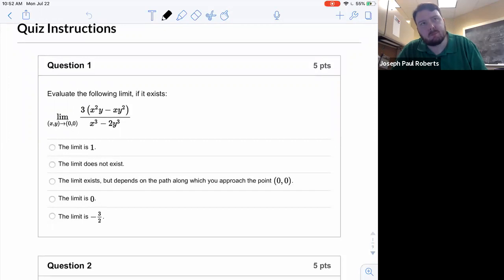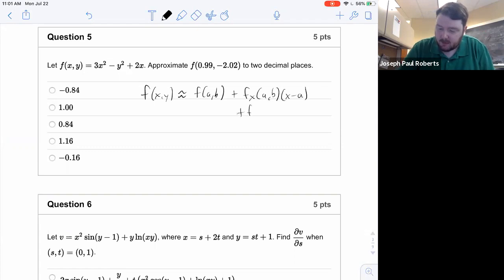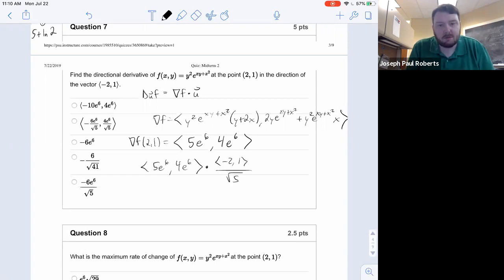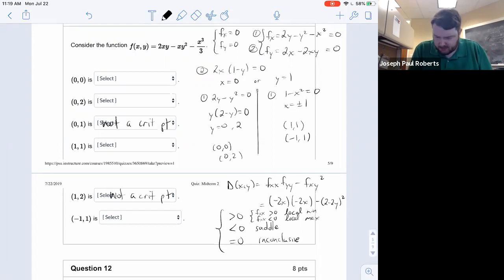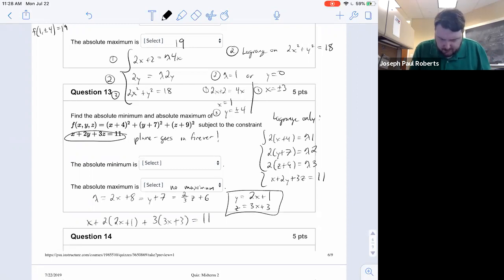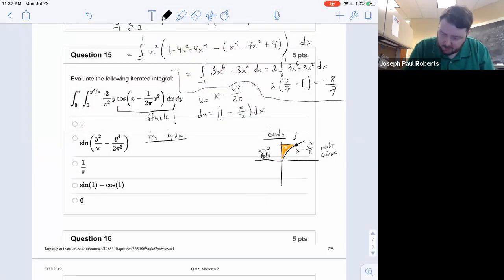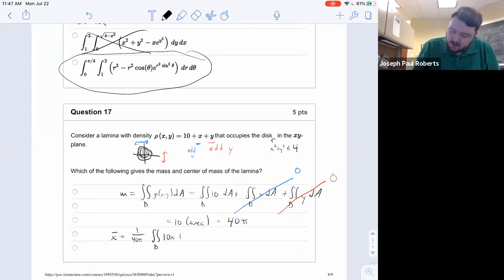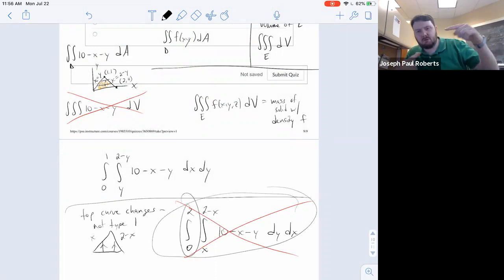230: Midterm 2 solutions